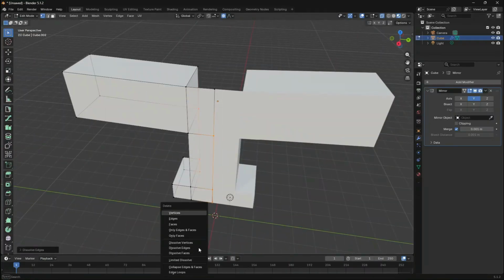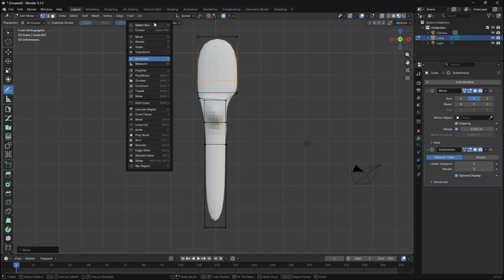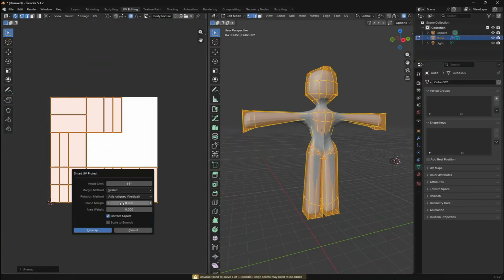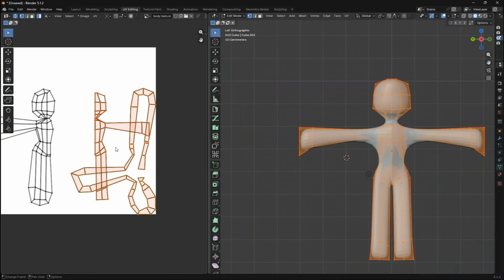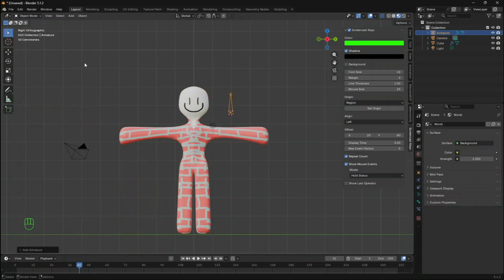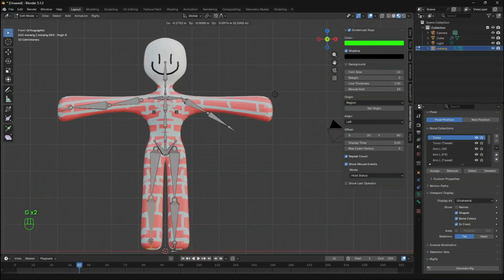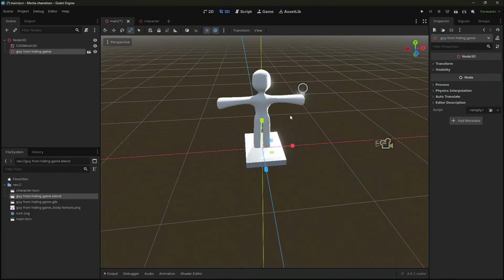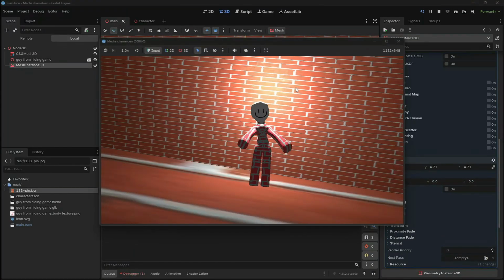Making 3D characters for Godot (Easy guide)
Quick tutorial on how to make 3d Characters for Godot.